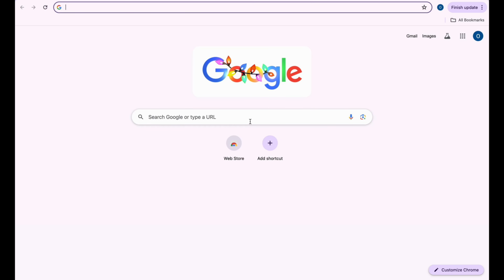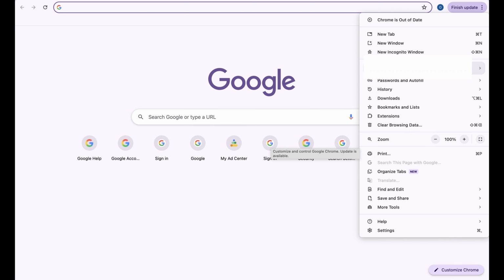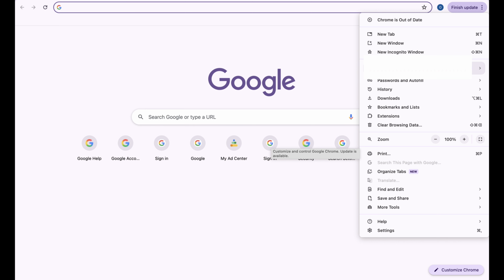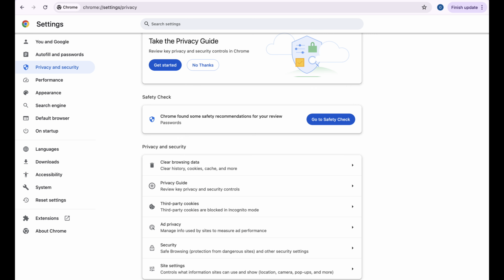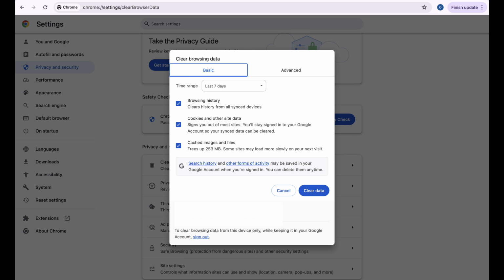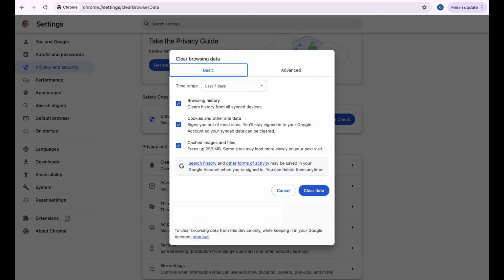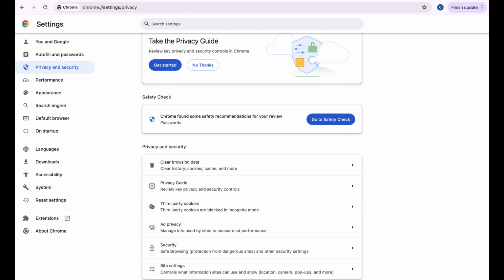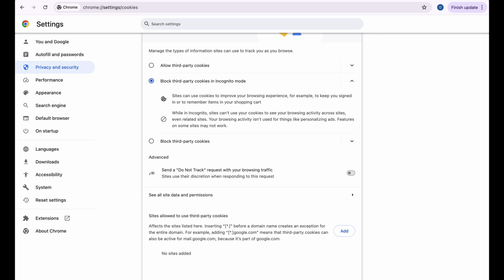How to Clear Chrome Cache and Cookies (2026 Guide)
In this updated 2026 tutorial, you’ll learn how to clear cache and cookies in Google Chrome on both mobile and desktop.

This helps fix website errors, loading issues, slow performance, and login problems.

What you’ll learn:

- How to clear cookies and cached files
- Best time range to choose
- What happens when you clear browsing data
- How to delete site-specific cookies
- How to fix slow Chrome performance